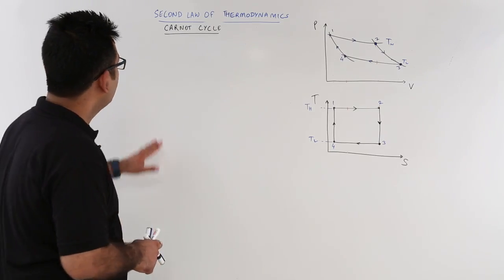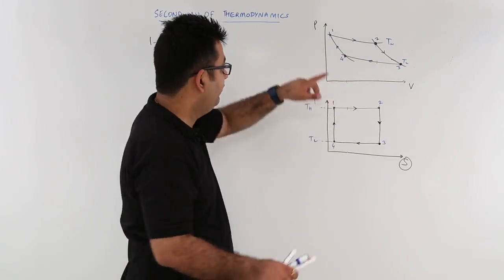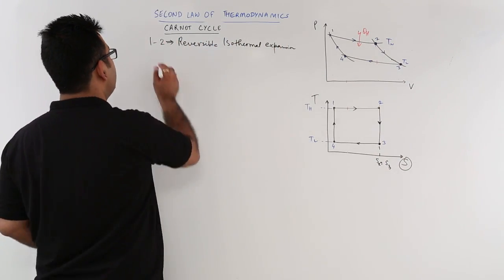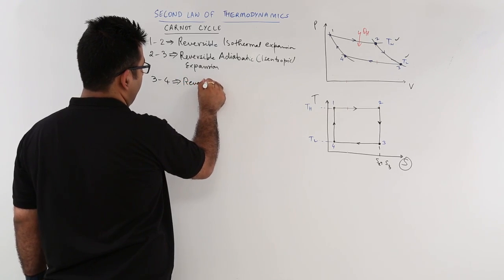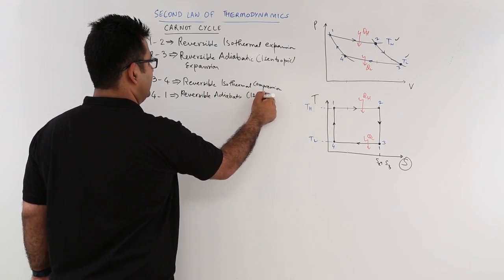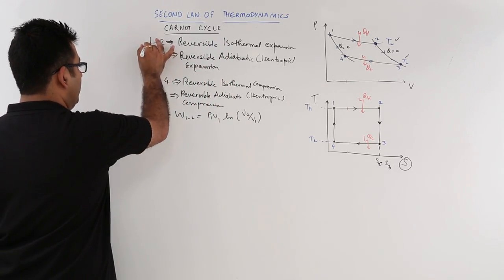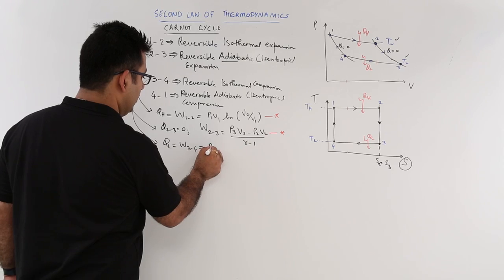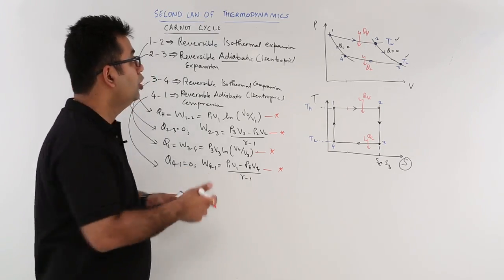Second Law Thermodynamics - Carnot Cycle